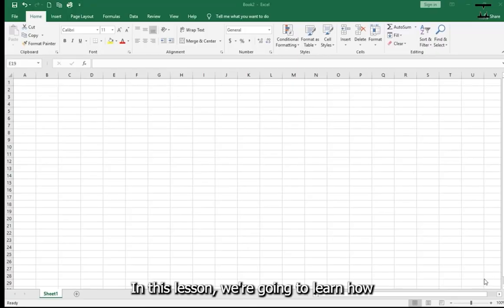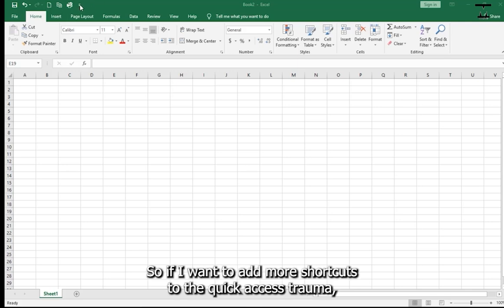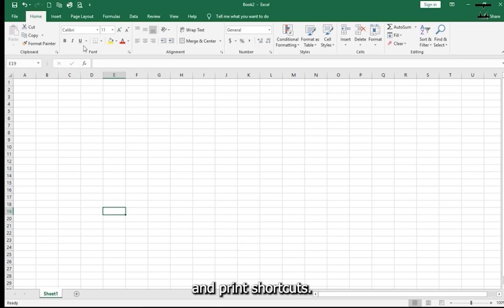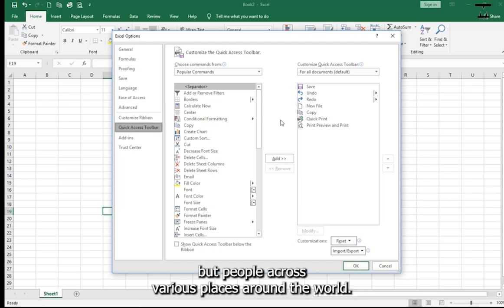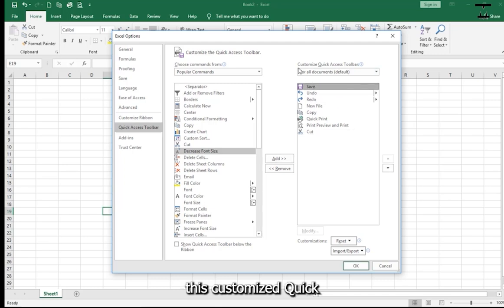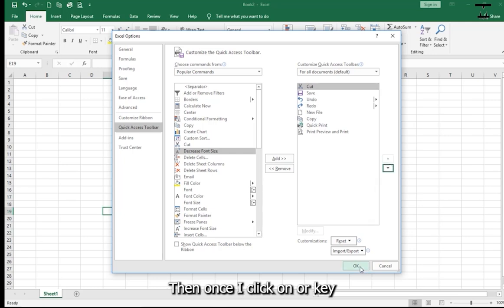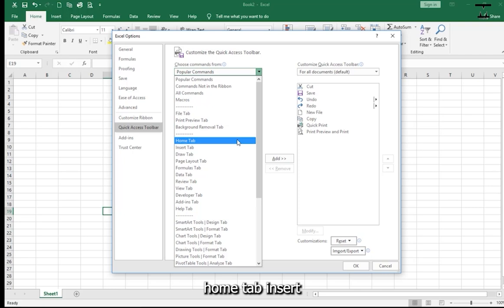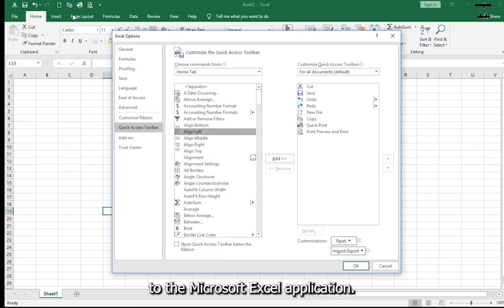Excel basic to advance course class 02 ( quick access toolbar)